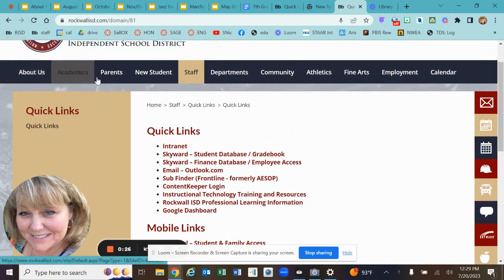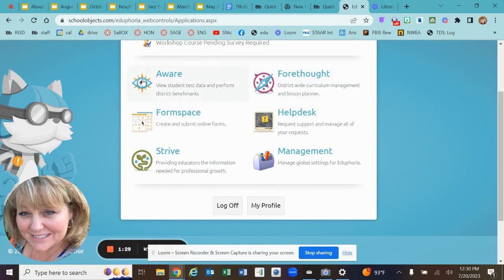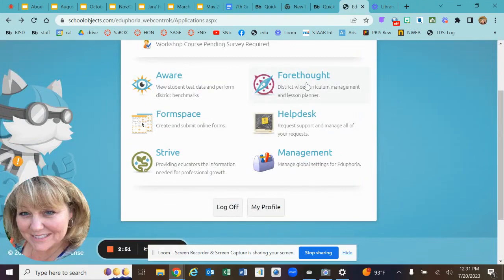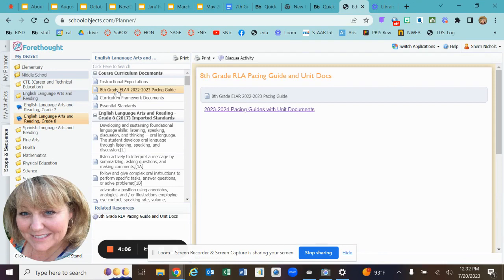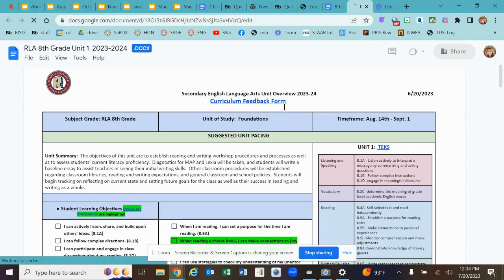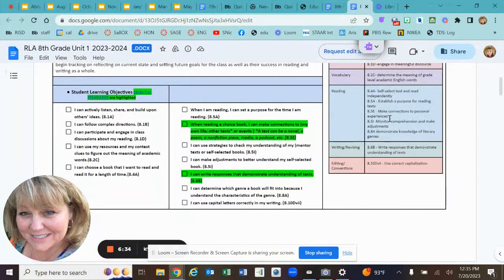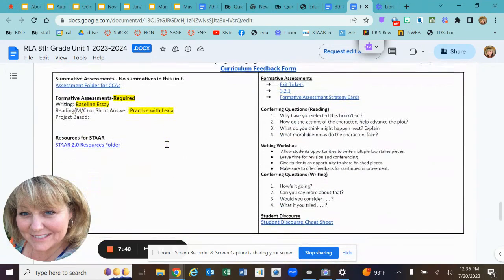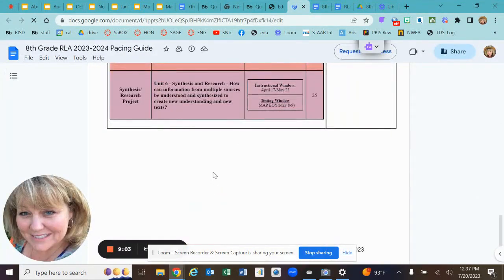Rockwall ISD Online Access to Eduphoria - Nichols July 2023